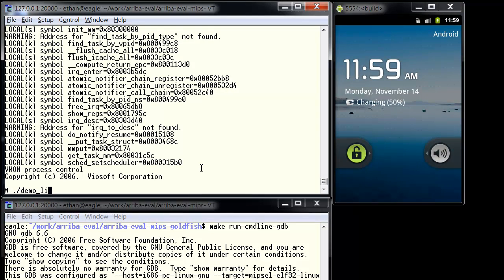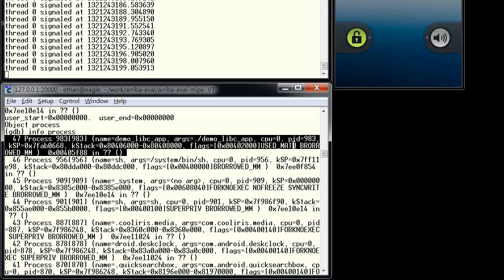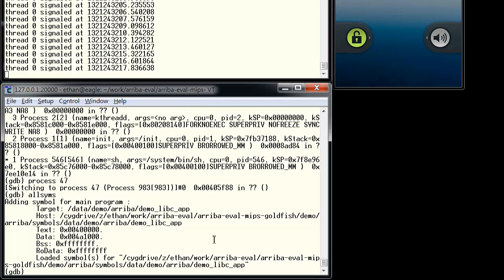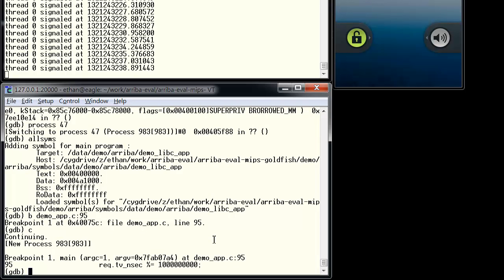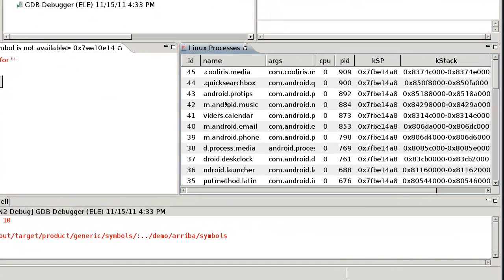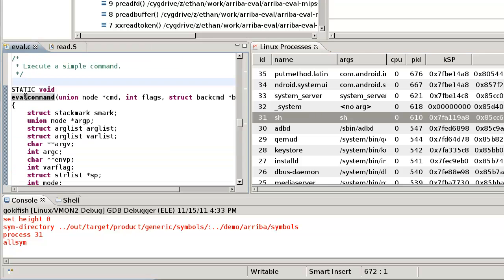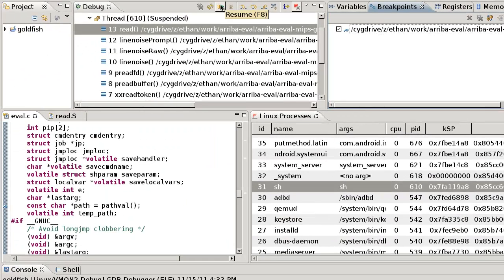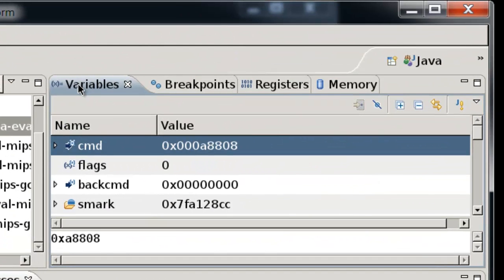3.6 Attach to a Running Application for Debug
3.6 Attach to a Running Application for Debug